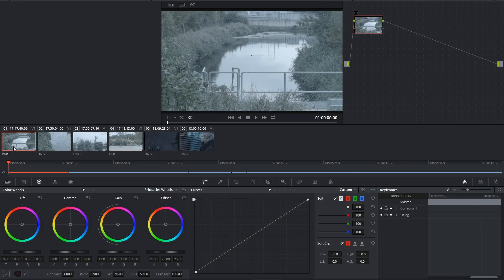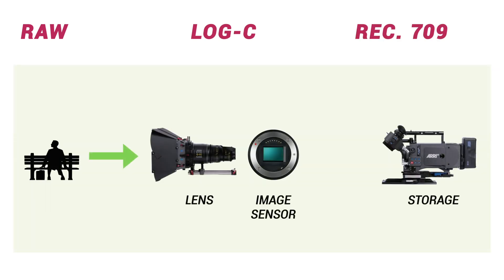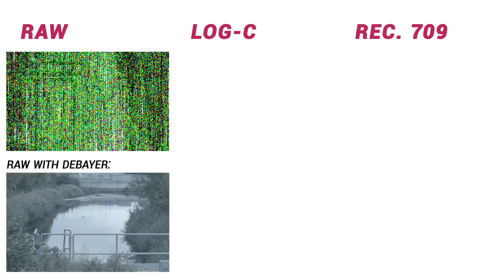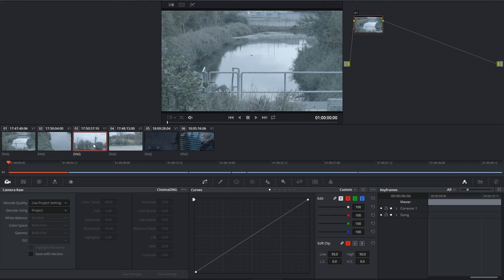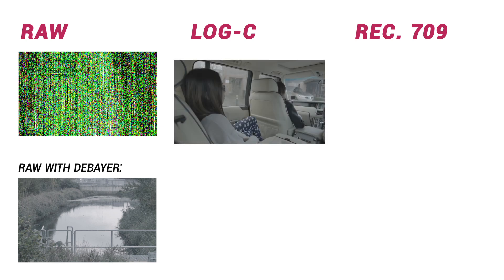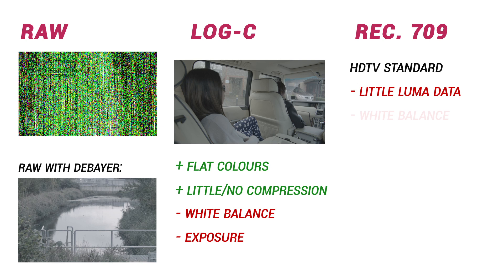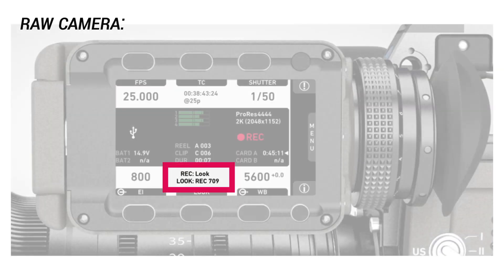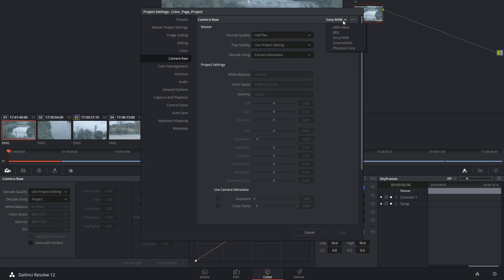DaVinci Resolve 12 - 46 Camera RAW, Log and Rec.709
Before going over the camera raw palette, it might be helpful to understand what kind of footage it applies to (RAW) and how it differs from two other industry standards: log and rec.709.

00:25 - RAW
01:51 - log
02:14 - rec.709